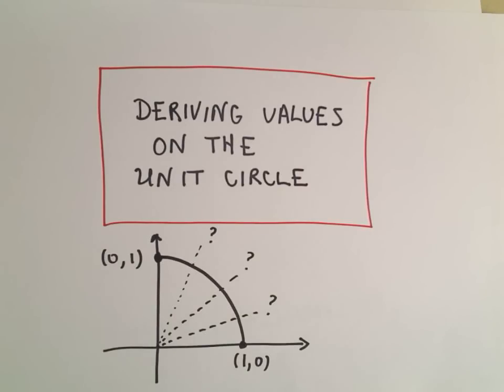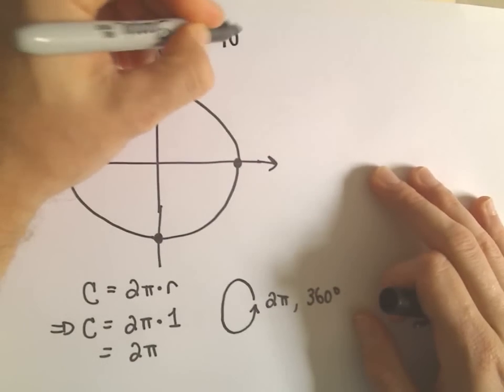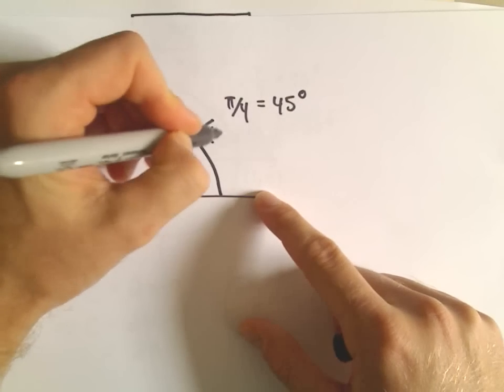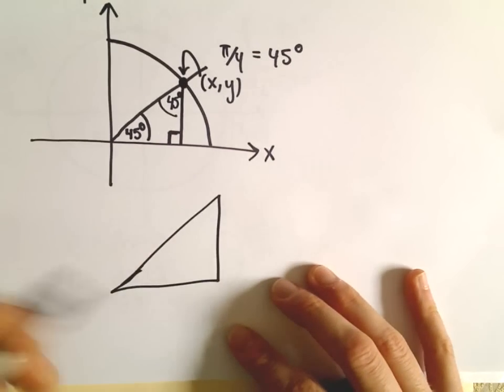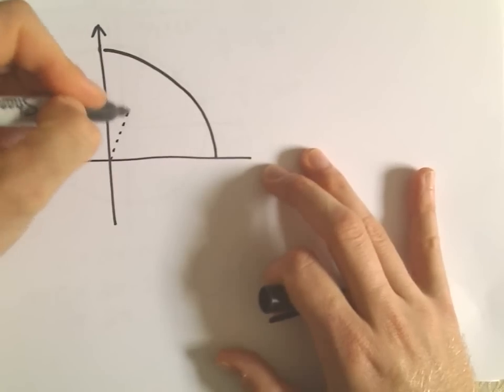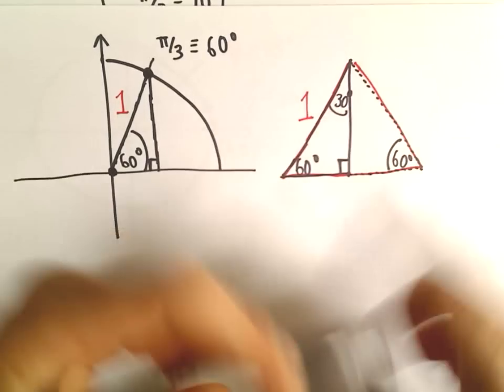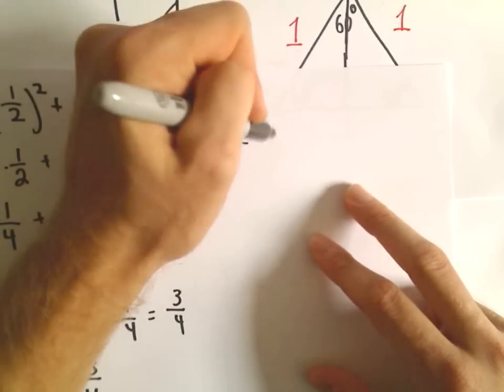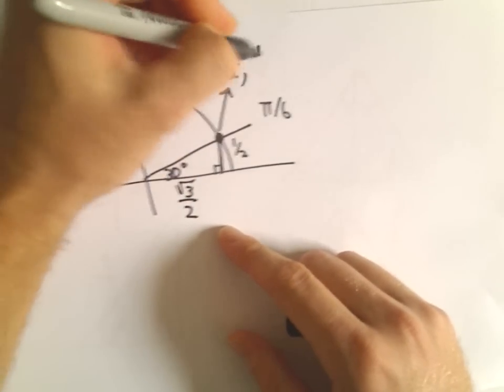Deriving Values on the Unit Circle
You da real mvps!   $1 per month helps!! Deriving Values on the Unit Circle.  In this video, I show how to actually DERIVE the values in the first quadrant of the unit circle (so that you are not just memorizing them!).  All you are really doing is using a bit of geometry and the pythagorean theorem; nothing worse than that!
**Sorry! The table shakes a bit! I am not at home using my usual set up and I have a shaky table - trying to figure out how to make it more stable!**